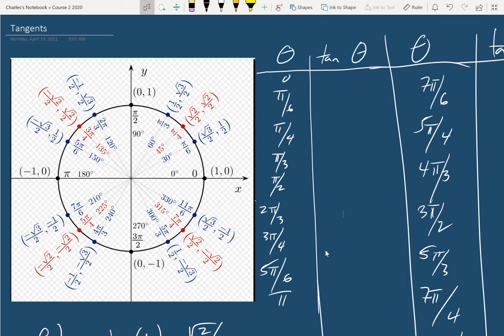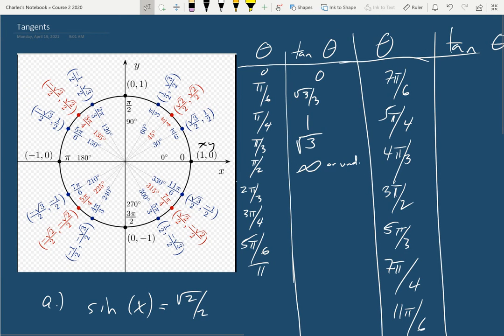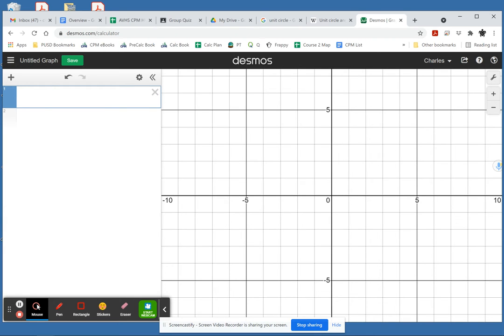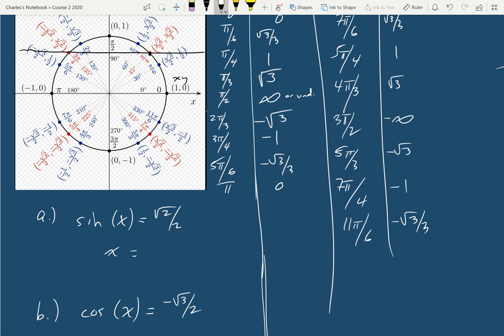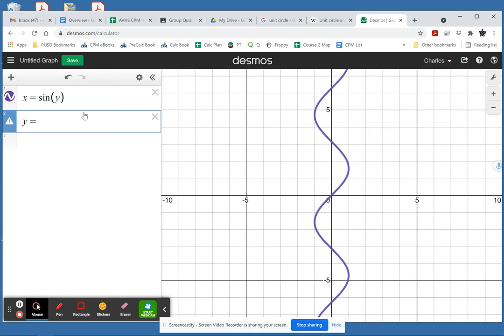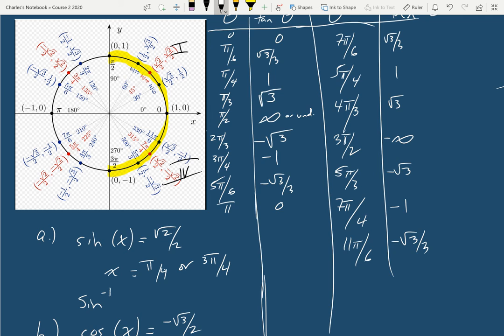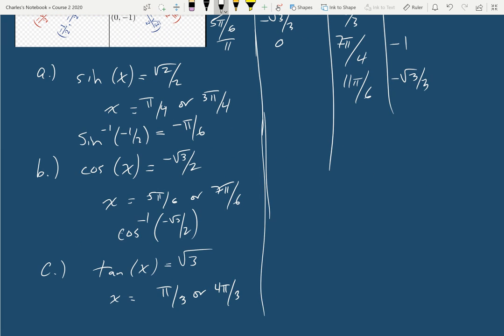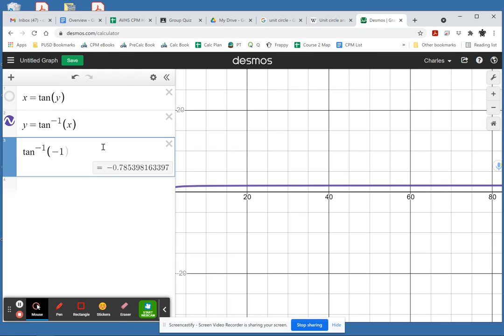Tangents Unit Circle Stuff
Video of Tangent and Trig Inverse Functions